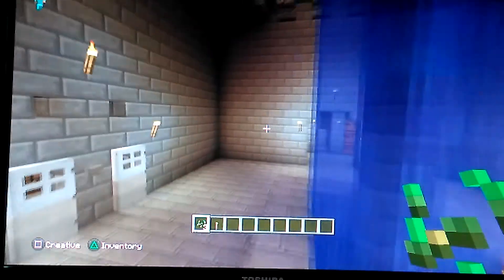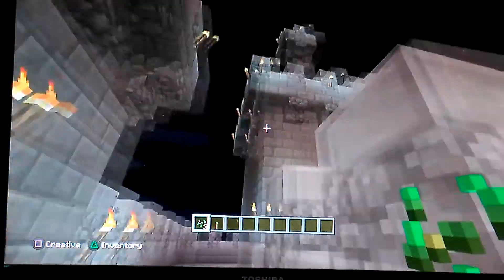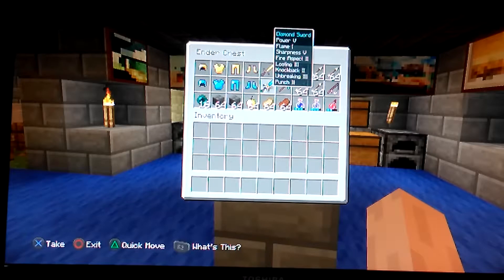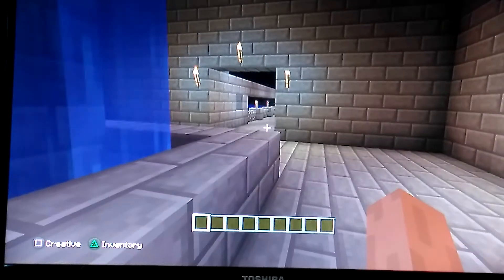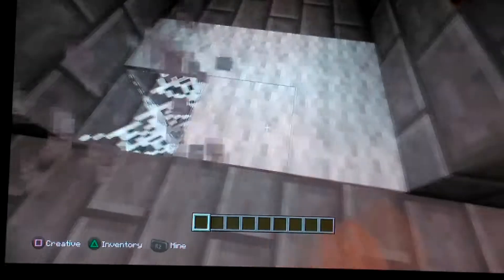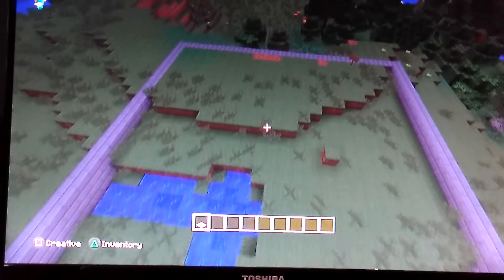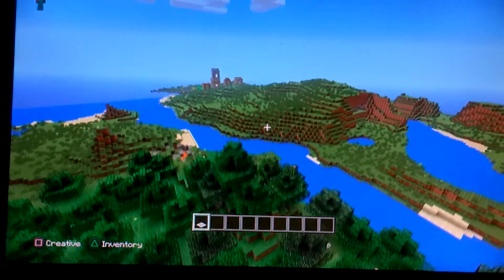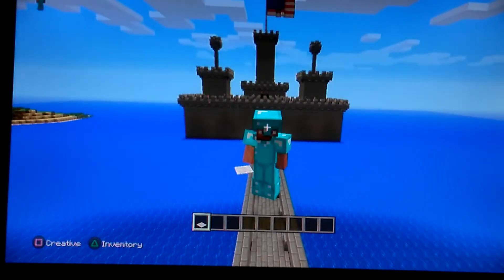Minecraft house tour